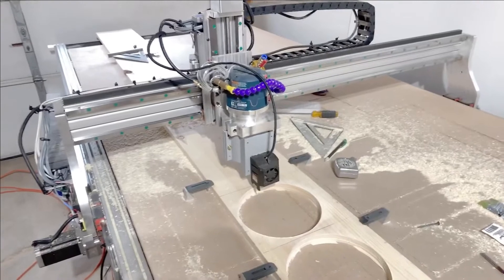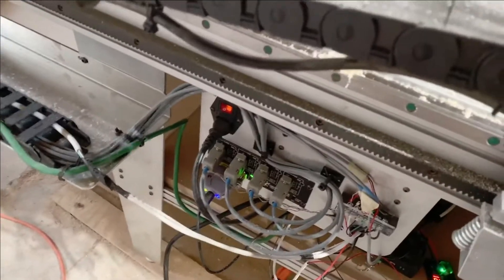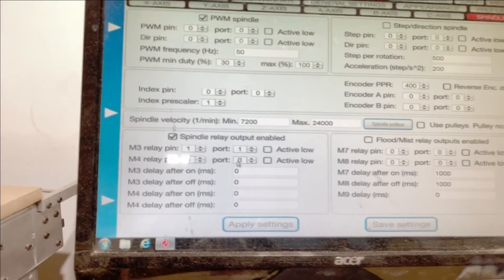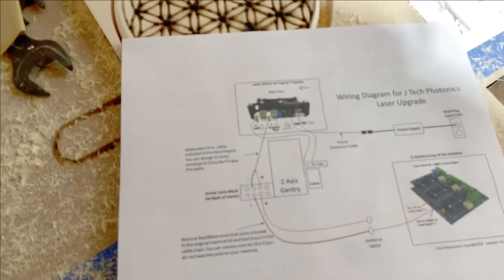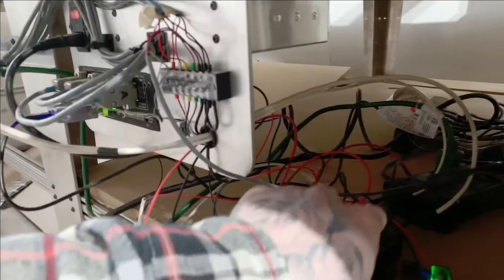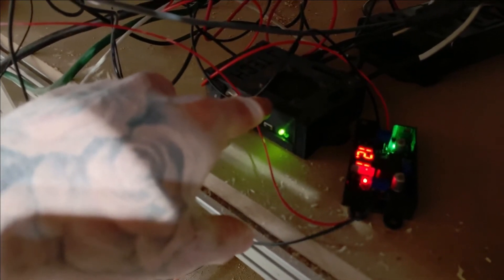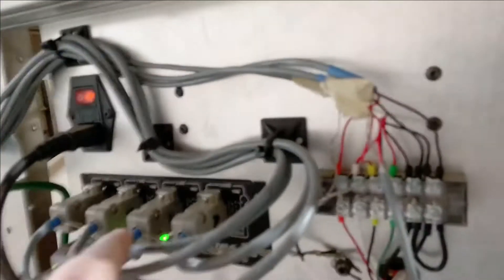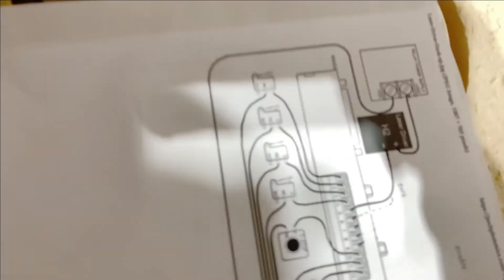Cnc4newbies 4896RP and Jtech 7w laser part 2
We connected a Jtech 7W diode laser to the CNC4NEWBIES 4896RP CNC router with gecko G540 controller. We used the Jtech Mach3 post processor in Vcarve Pro 10.5.